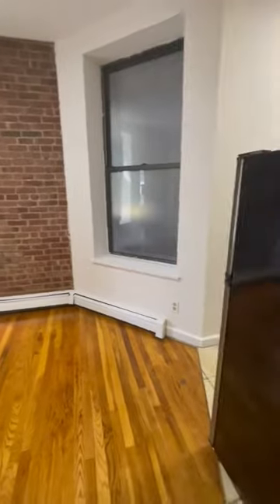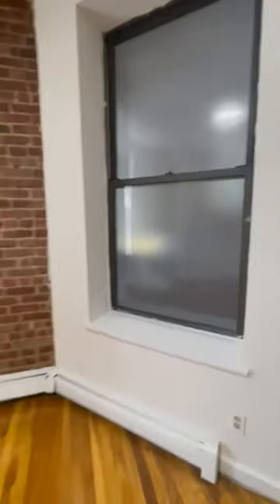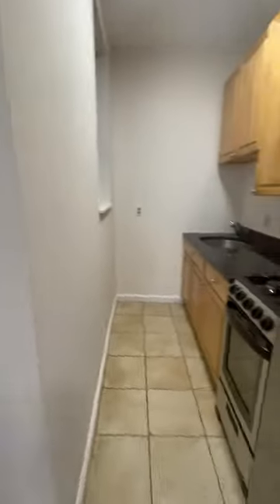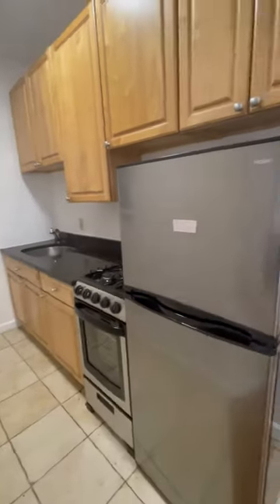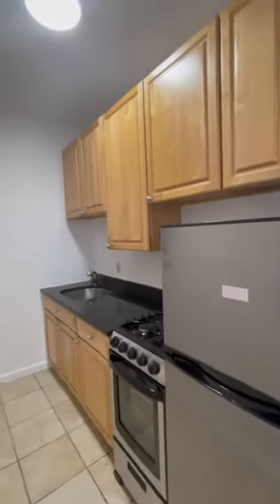Upper West Side / Manhattan Valley Renovated one Bedroom